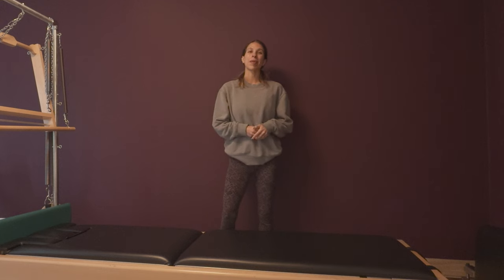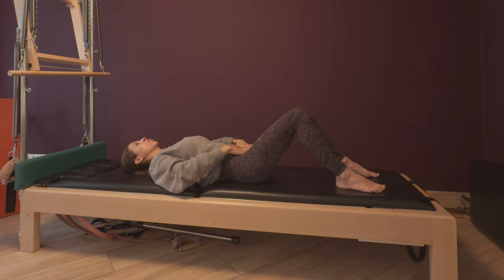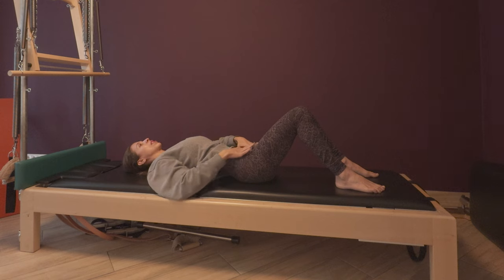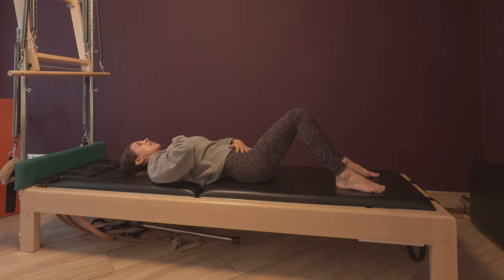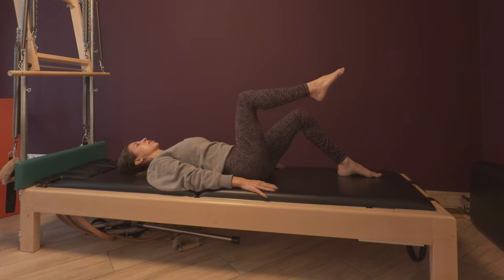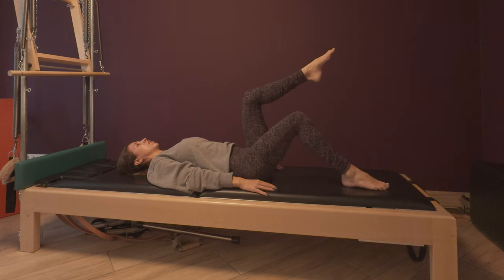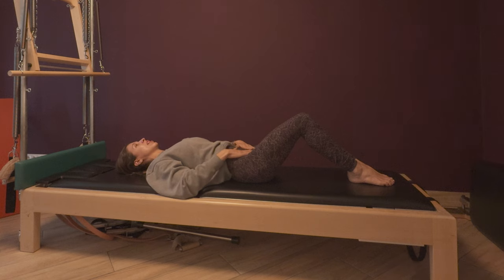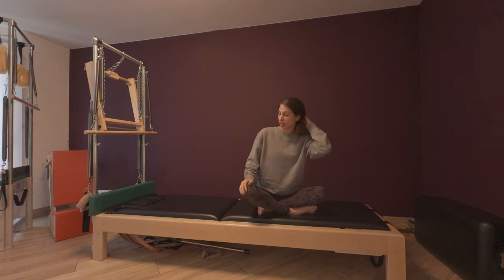Classical Pilates Mat Basics || How to Find Your Lower Abs || No Equipment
Learn the basics of classical Pilates mat exercises in this no-equipment workout. Find your lower abs with Joe Pilates' techniques for a strong core. Ideal pilates for beginners at home!